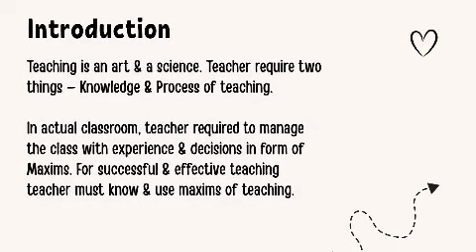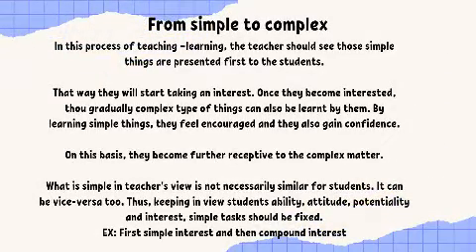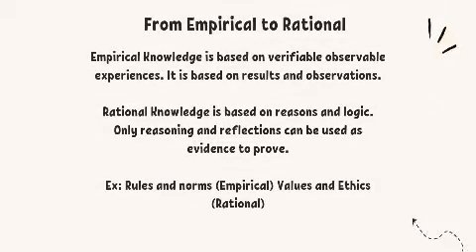OER Video by Ms. Manisha Kumari, B.Ed. Batch 2023-25